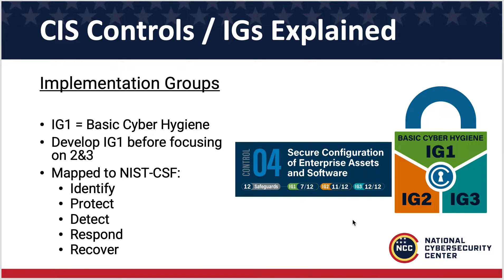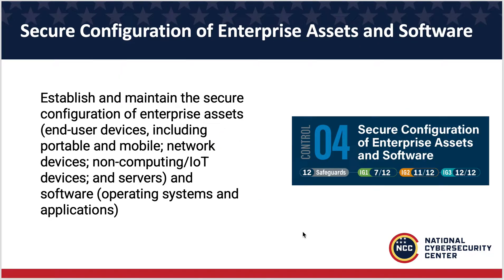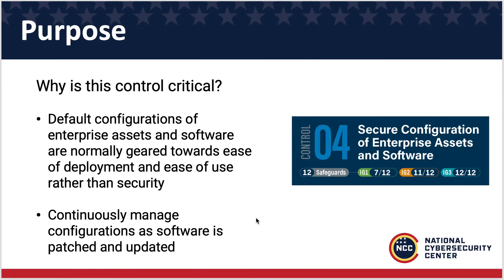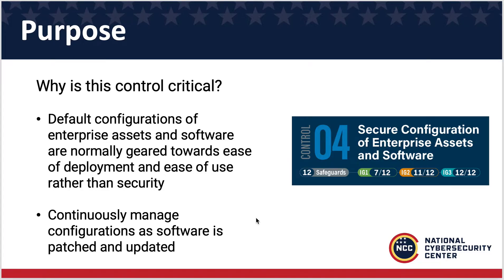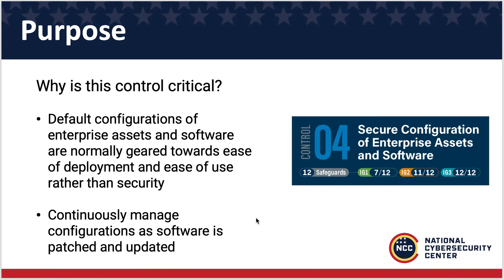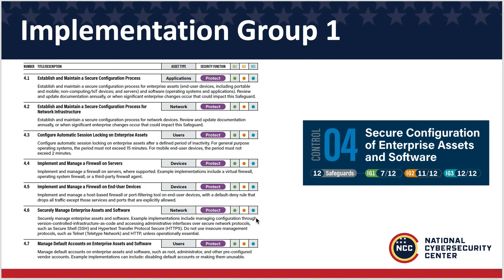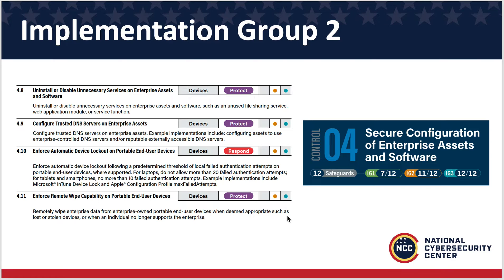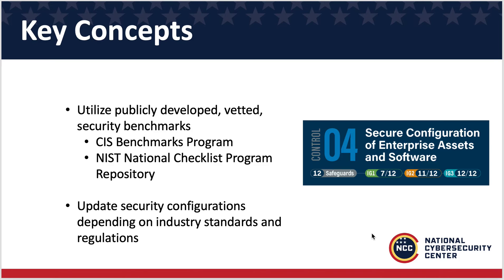CIS: Secure Configuration